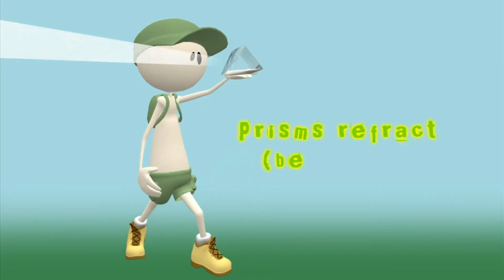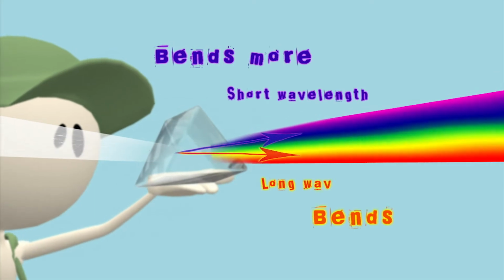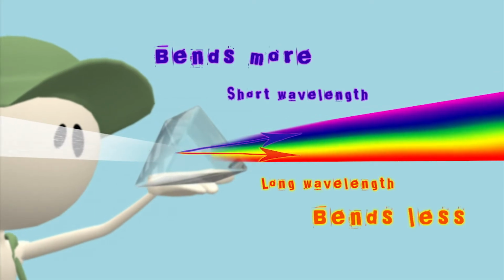"At 100' This Apple is Black" - (Middle Grade Science)